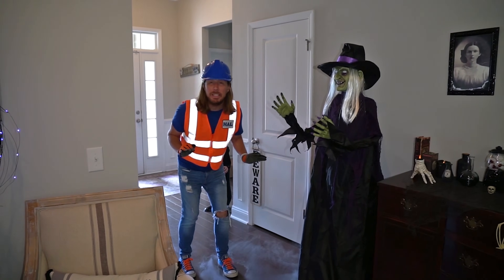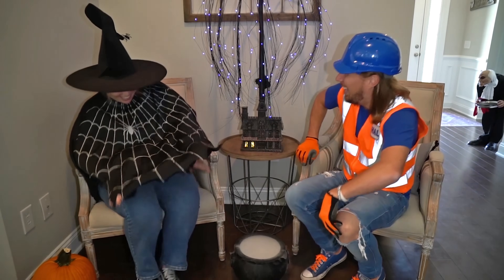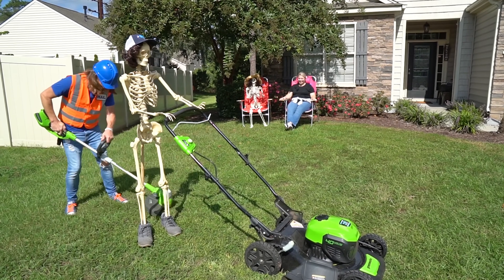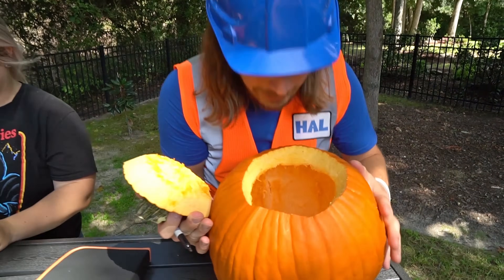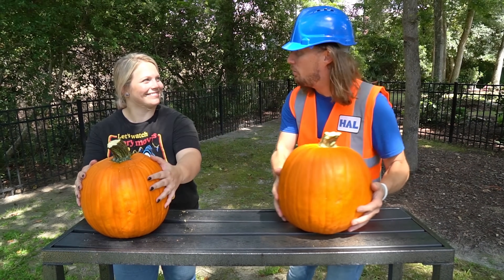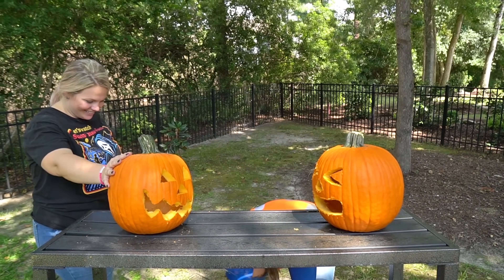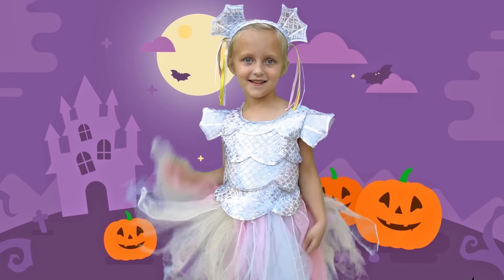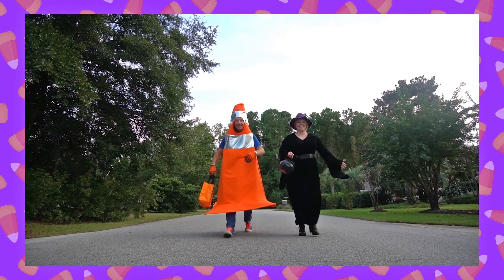Halloween Fun for Kids | Handyman Hal Halloween Song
Halloween fun for kids with Handyman Hal. Watch Handyman Hal get ready for Halloween with his friend Heather. They will setup skeletons, carve pumpkins and get Halloween costumes ready for trick or treating on Halloween Night.